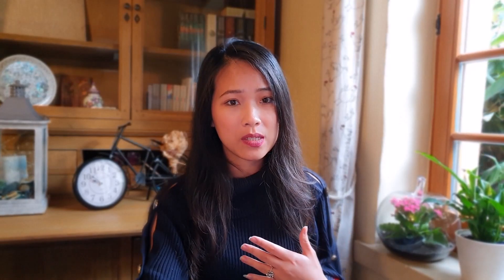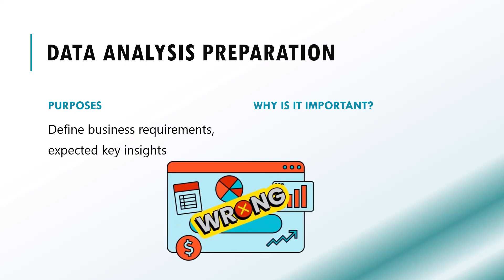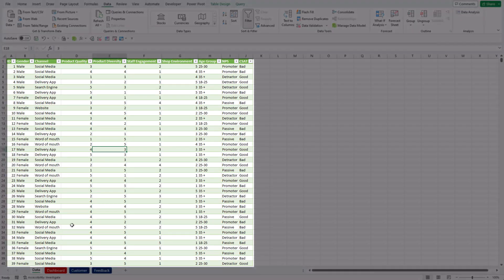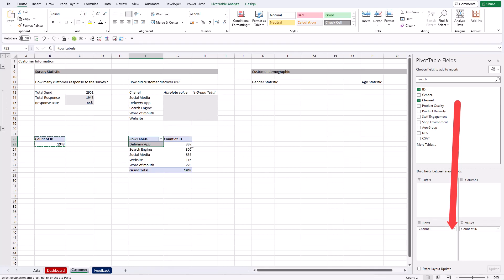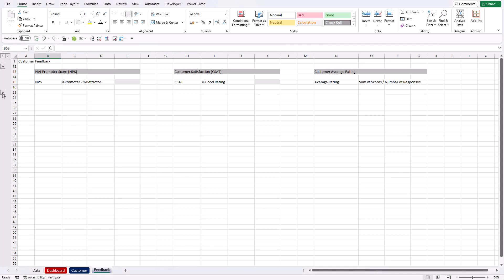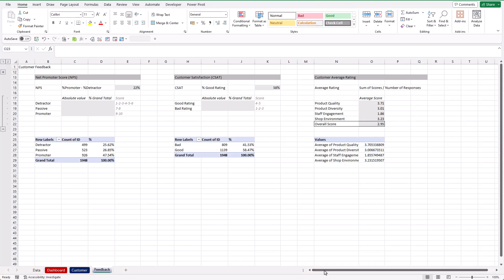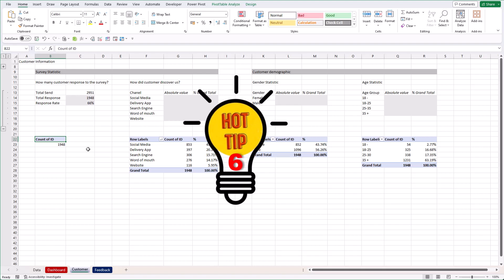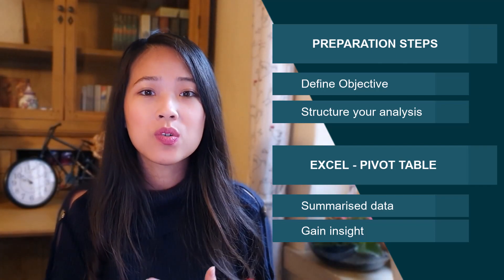Data Analysis with Excel Pivot Tables: From Chaos to Clarity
🎓 Learn the essentials before diving into your data—understand it, set clear objectives, and reap the benefits of efficient analysis. Discover the game-changing power of Excel Pivot Tables during analysis— turning complex data into clear insights with ease 📊. This beginner-friendly guide demonstrates how simple it is to learn and use Pivot Tables, making data analysis a breeze. Save time, avoid frustration, and become a data analysis pro!

🙏 Feeling generous? ☕BuyMeACoffee to keep the tutorials coming!

Data analyst project: Step-by-step

Timeline

00:00 INTRODUCTION
00:38 About the channel
01:09 Recap & Structure
02:33 PREPARATION
04:27 DATA ANALYSIS
05:16 Pivot Table Basic
08:10 Pivot Table Tips&Trick
10:58 Pivot Table Advanced
13:08 Pivot Table Slicers
15:59 CONCLUSION